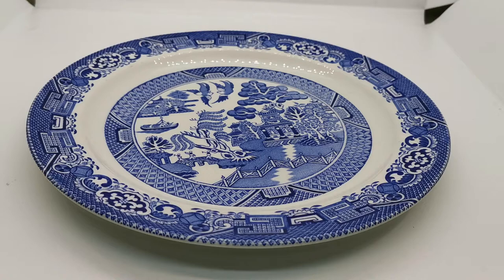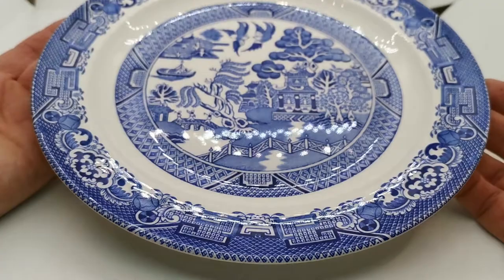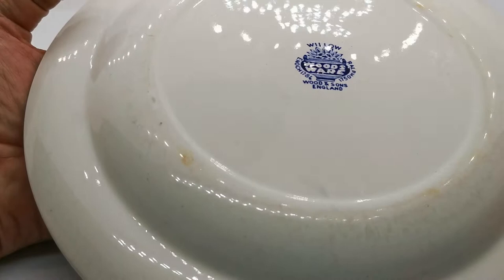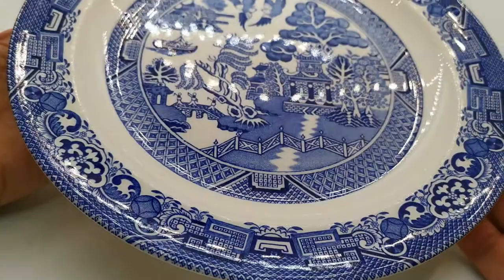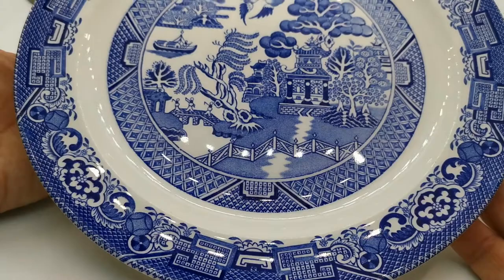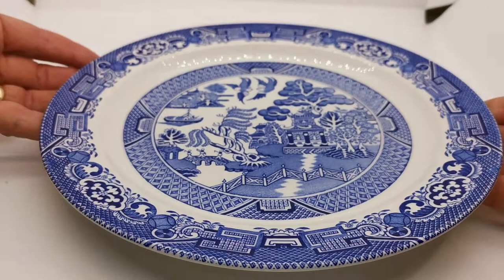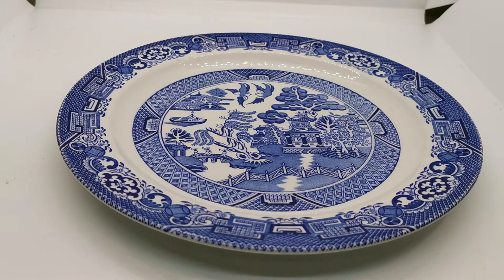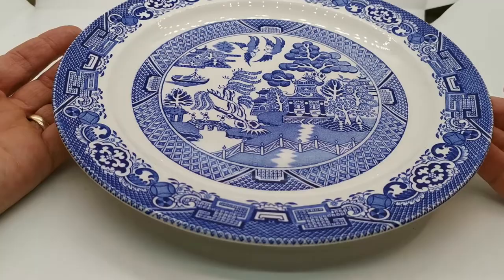Woods Ware Blue and White China Willow Dinner Plate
Wood and Sons Woods Ware Willow dinner plate.
Vintage Woods Ware china Ironstone Plate
Willow pattern blue and white ironstone china.
Manufactured by Woods and Sons England under the Woods Ware brand in Staffordshire
10-inch diameter dinner plate
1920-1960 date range